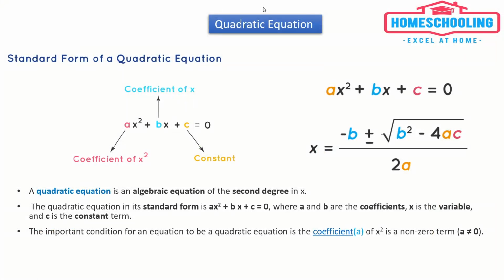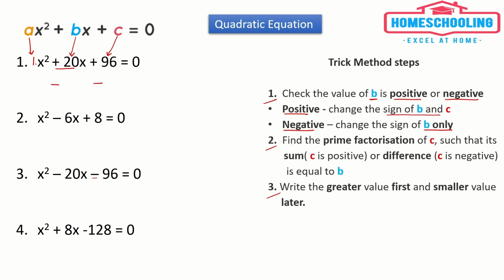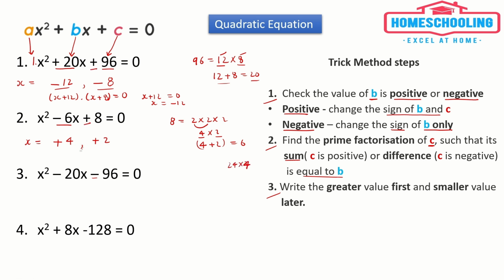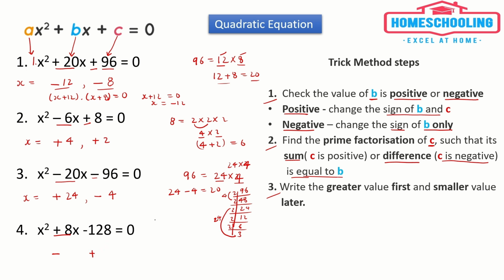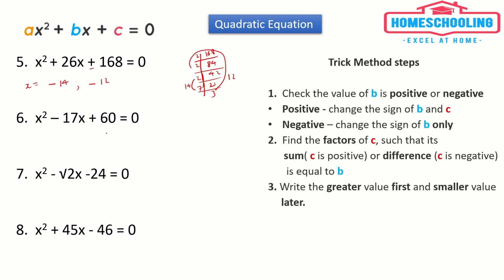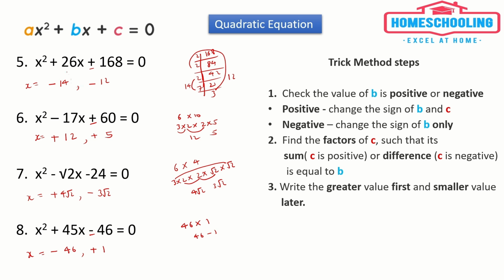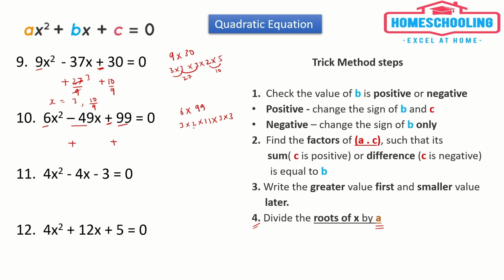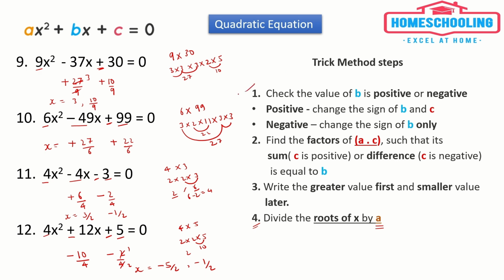Solve any Quadratic equation in 10 seconds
Quadratics can be defined as a polynomial equation of a second degree, which implies that it comprises a minimum of one term that is squared. It is also called quadratic equations. The general form of the quadratic equation is:

where x is an unknown variable and a, b, c are numerical coefficients. For example, x² + 2x +1 is a quadratic or quadratic equation. Here, a ≠ 0 because if it equals zero then the equation will not remain quadratic anymore and it will become a linear equation, such as:

bx + c=0

Thus, this equation cannot be called a quadratic equation.

The terms a, b and c are also called quadratic coefficients.